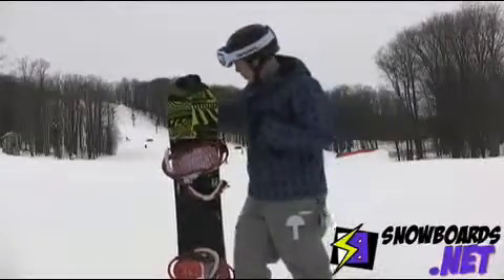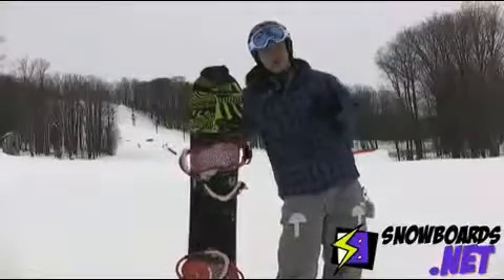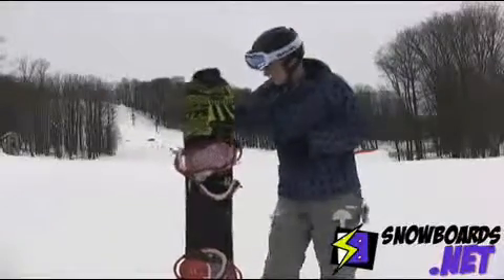2011 K2 Parkstar Snowboard review from snowboards.net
Video review of 2011 k2 Parkstar Snowboard